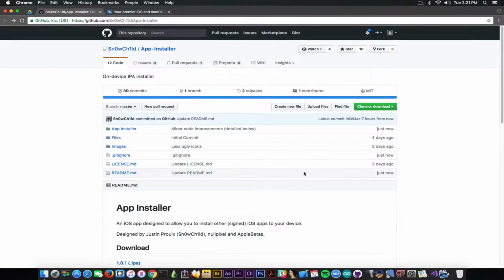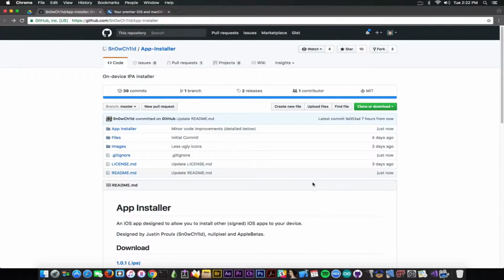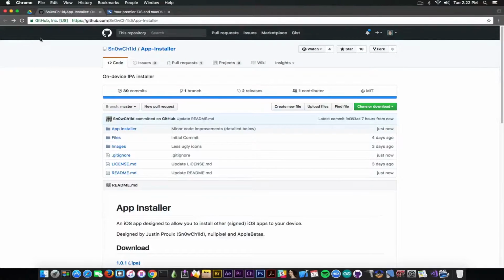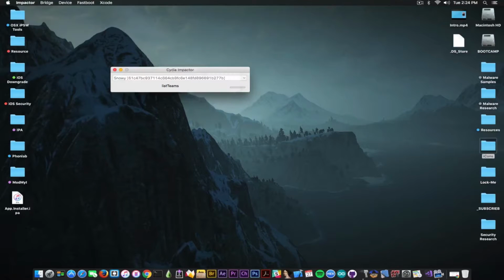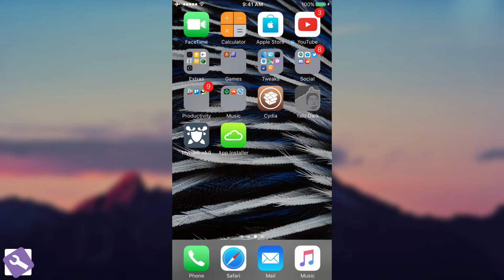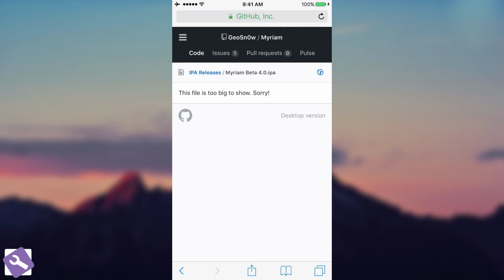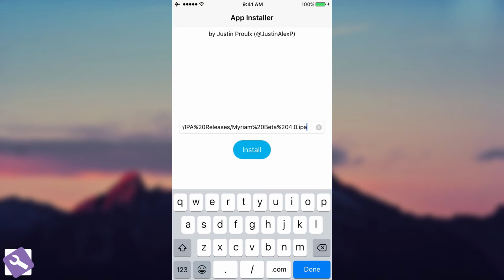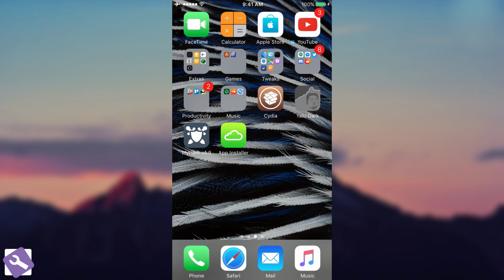App installer let's you install IPA's directly from your non-jailbroken device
App Installer is an iOS application which allows you to install IPAs directly from your jailbroken or non-jailbroken device without any Developer certificates involved.

YouTuber: GeoSn0w
Video Manager: Dennis Bednarz